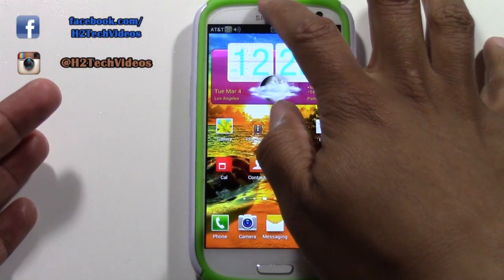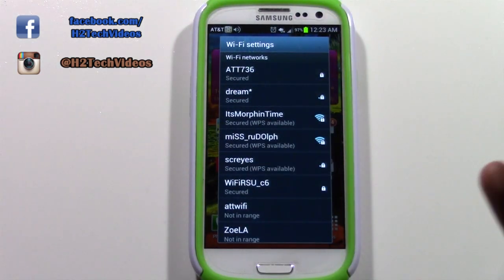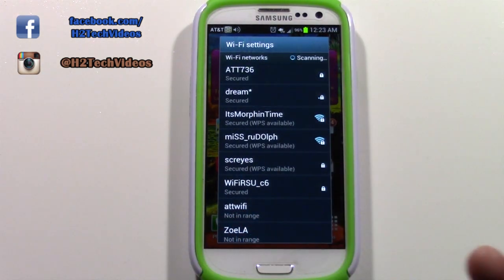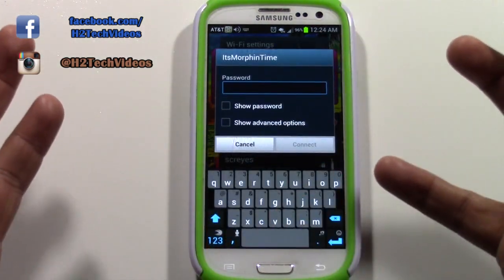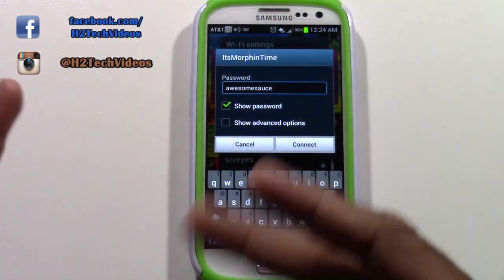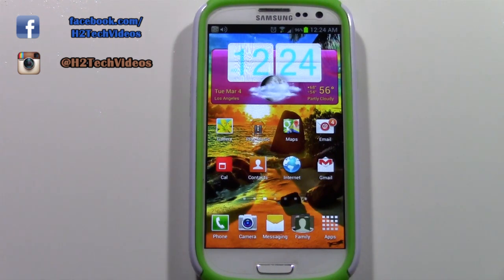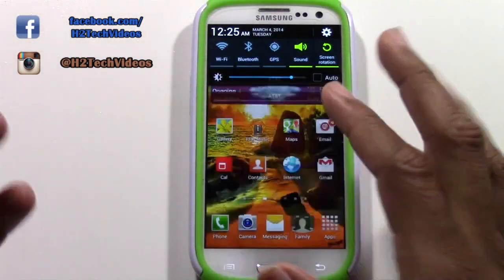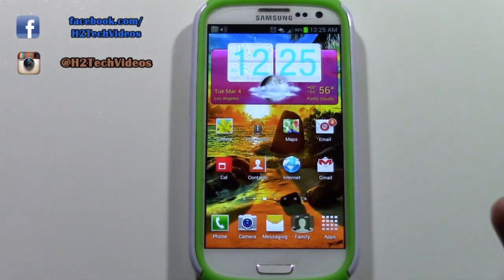Galaxy S3 - How to Connect to Wifi​​​ | H2TechVideos​​​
Galaxy S3 - How to Connect to Wifi